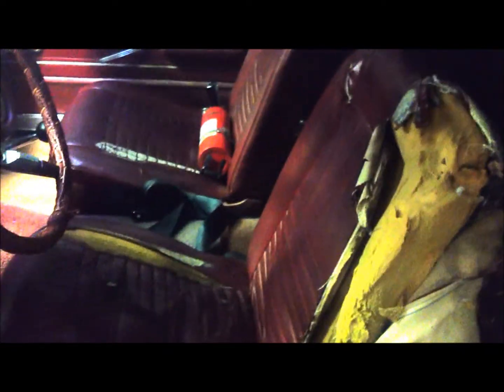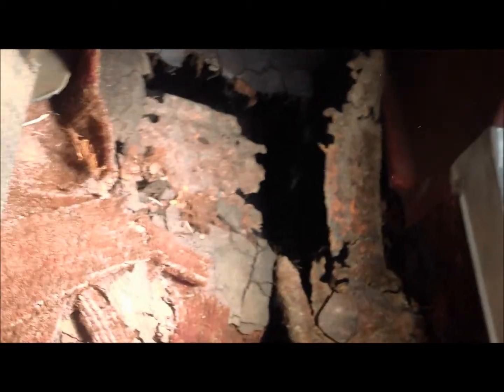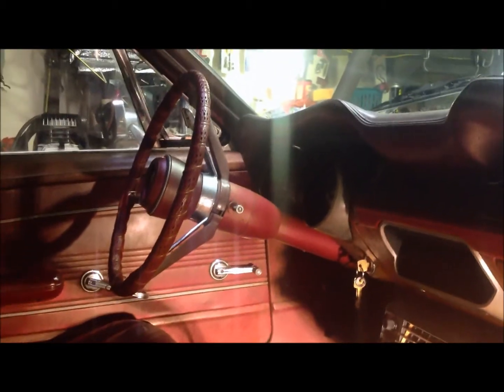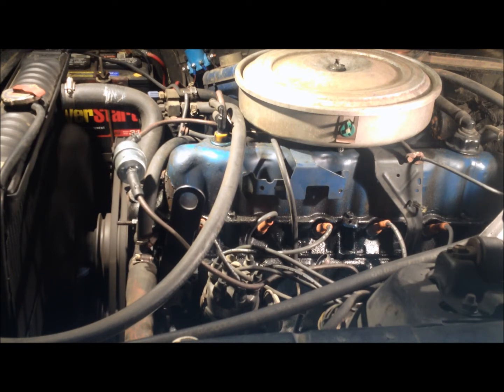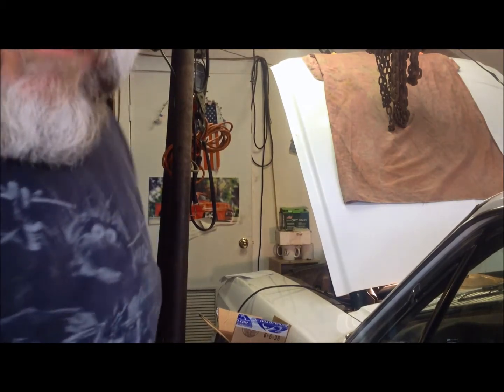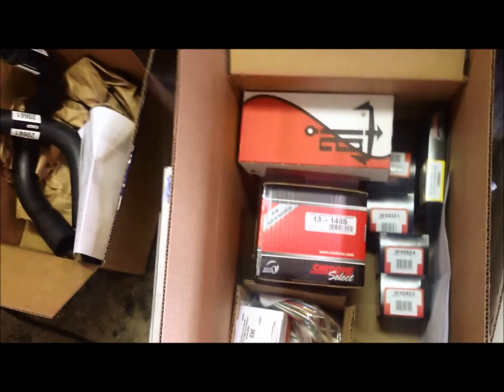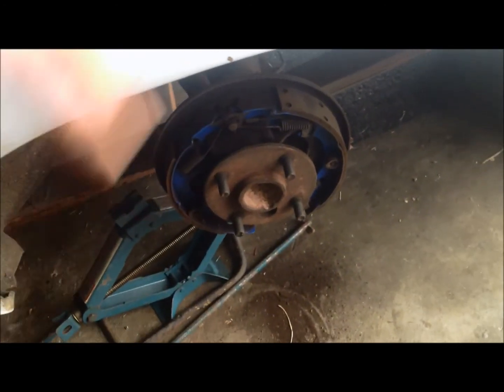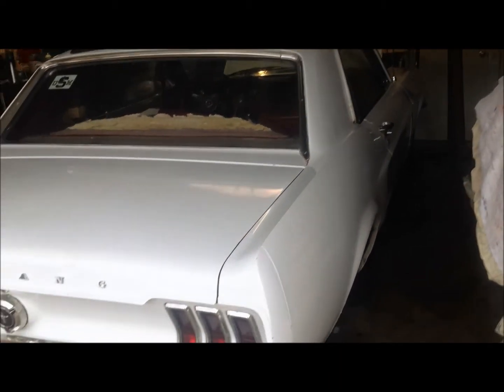67 Mustang introduction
This is a 1967 Mustang that belongs to a good friend. It belonged to his grandfather and has been loved for years. Well the time has come to get it back on the road. It has all of the typical problems that you see on a car of this age. It is probably in better condition than most.